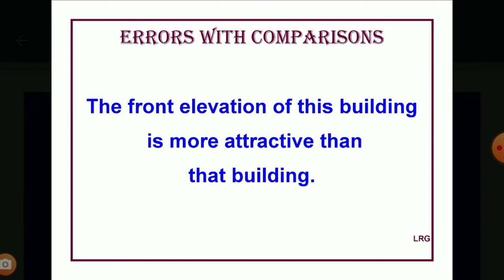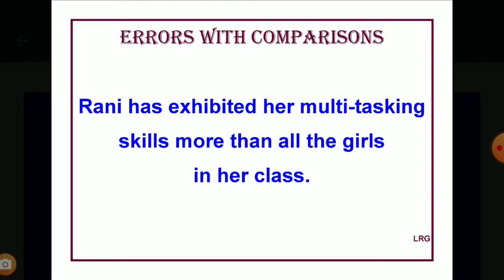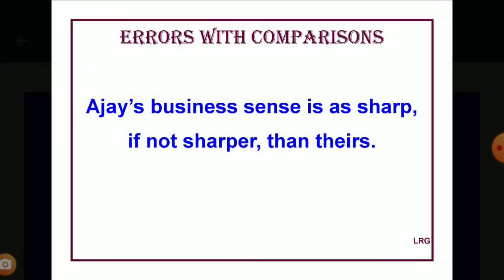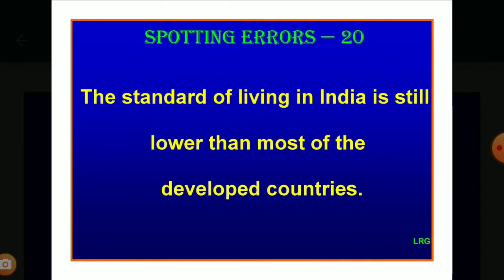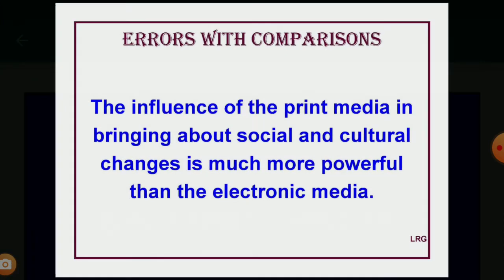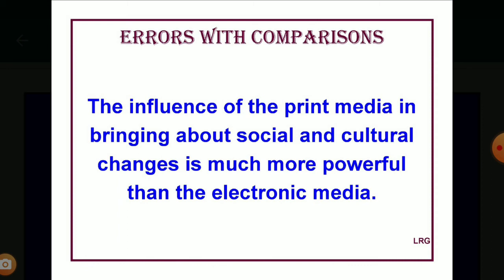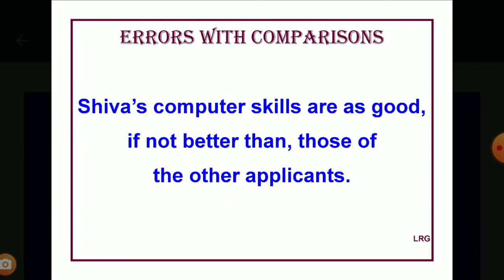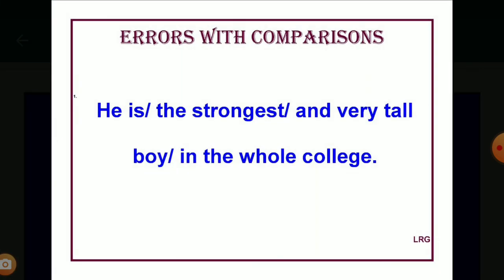SPOTTING ERRORS - 20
"Errors with comparisons."

This is an effort to promote the use of Standard English in writing through daily exercises in "Spotting Errors."